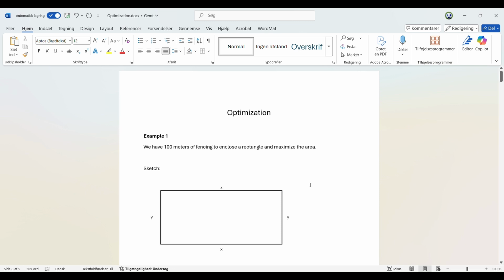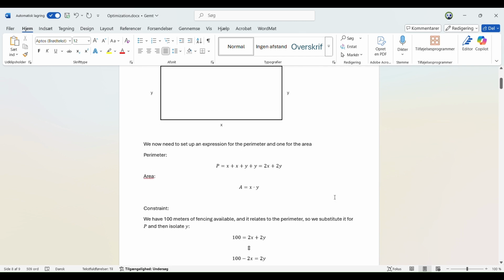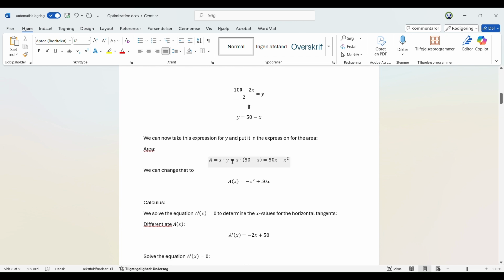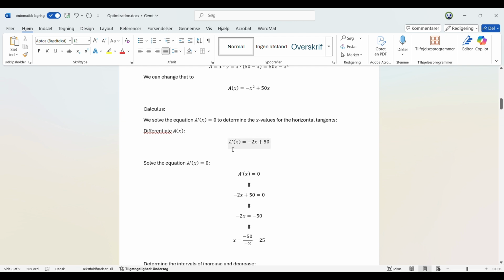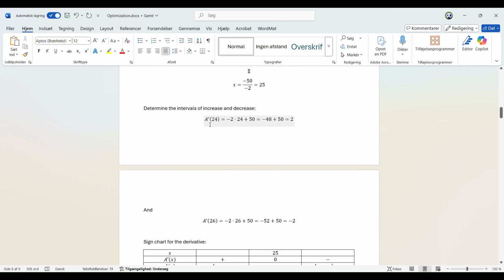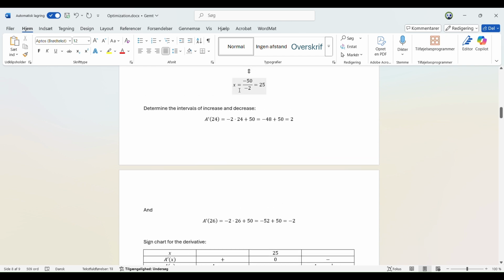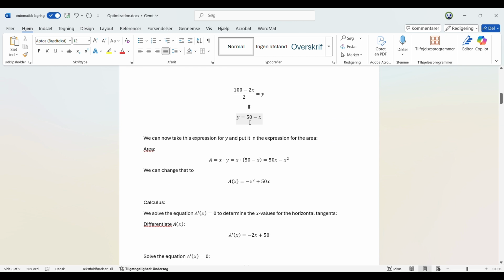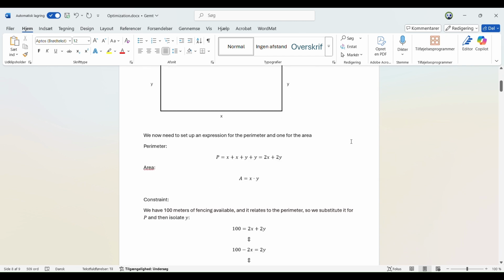Optimization using differential calculus example 1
In this video I show how to optimize the area of an rectangle using differential calculus

0:00 - Showing the procedure with (a+b)*(a-b)
0:31 - Expressions for the perimeter and the area
1:08 - The constraint
2:04 - Using the expression for y in the area function
2:40 - Using differential calculus to find the optimal area
5:55 - The optimal solutions to our problem